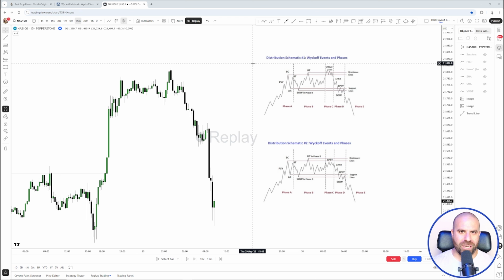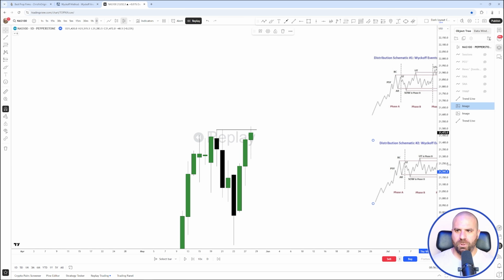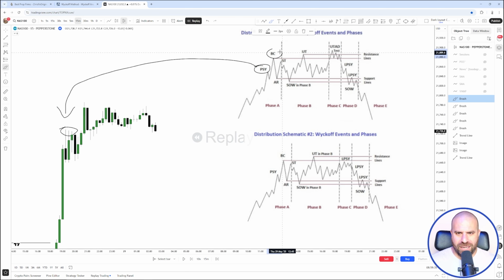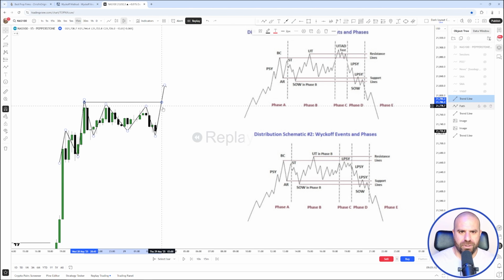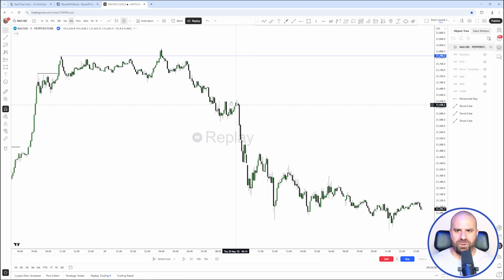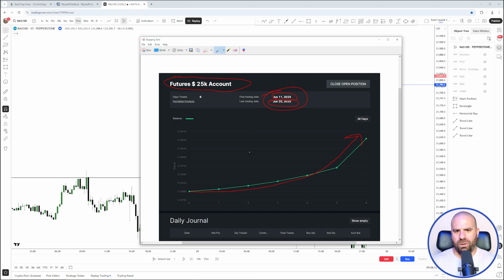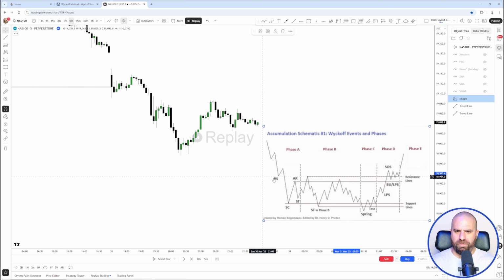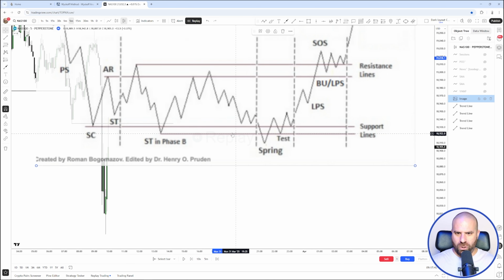FVG + WYCKOFF = The Ultimate Smart Money Strategy